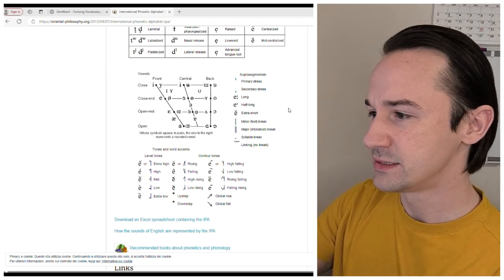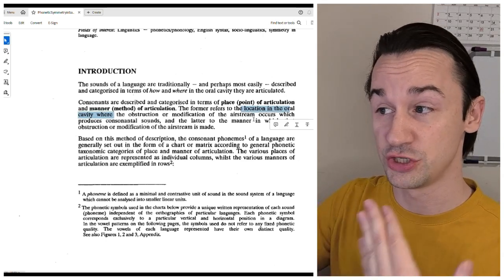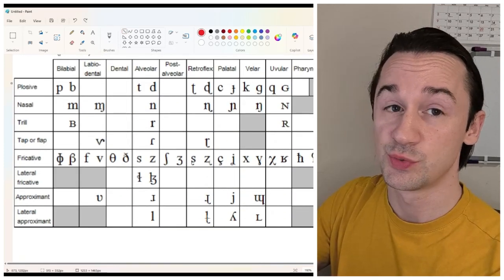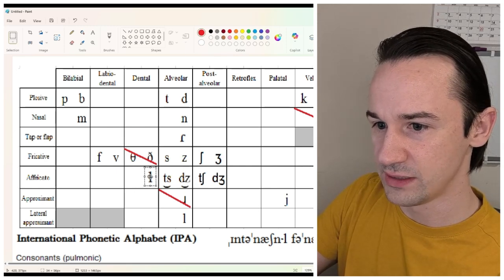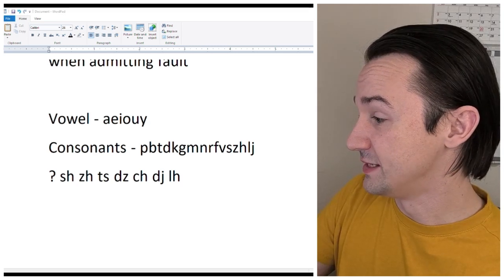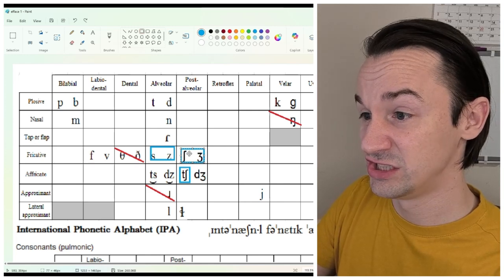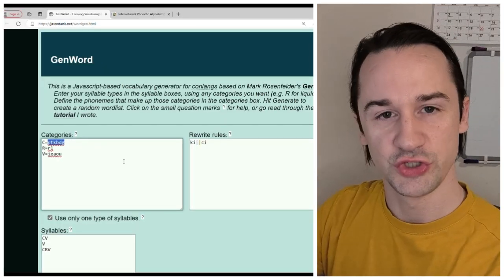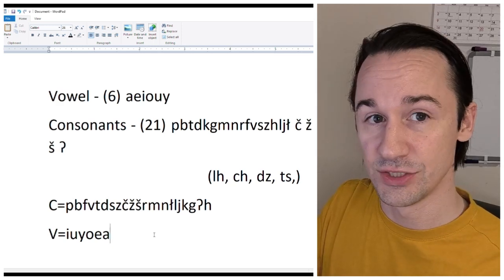Making a ConLang in Real-Time - Part 1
Focus on the phonetics/phonology and the grapholinguistics of a wholly new language. I want this to be a collaborative project! Comment your ideas!